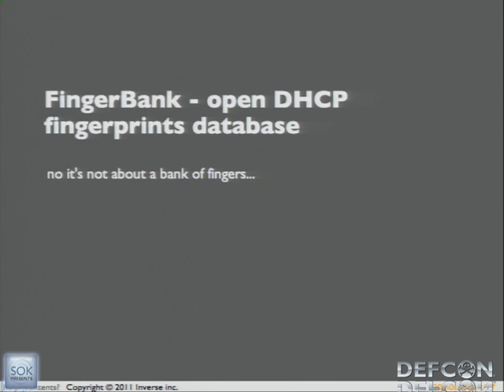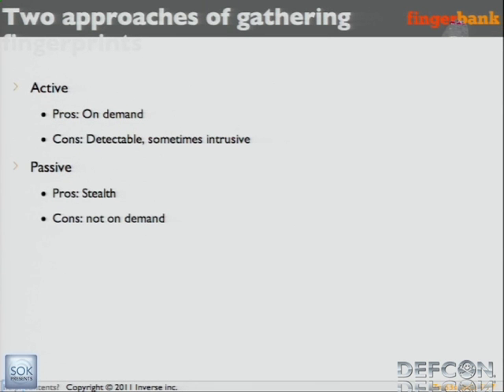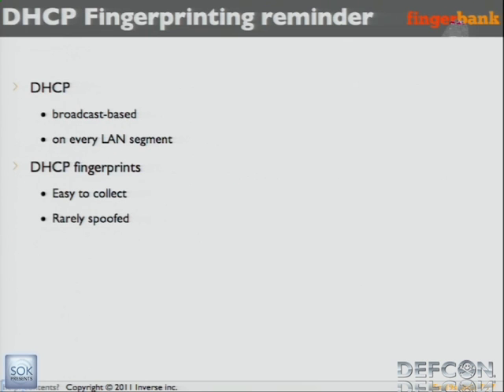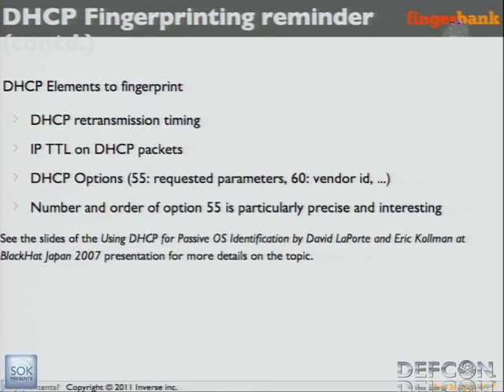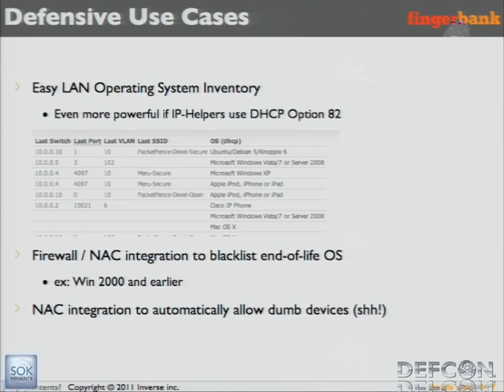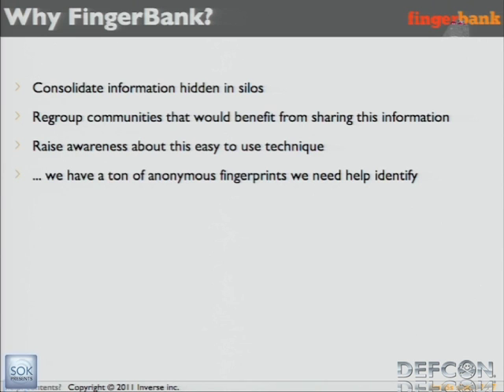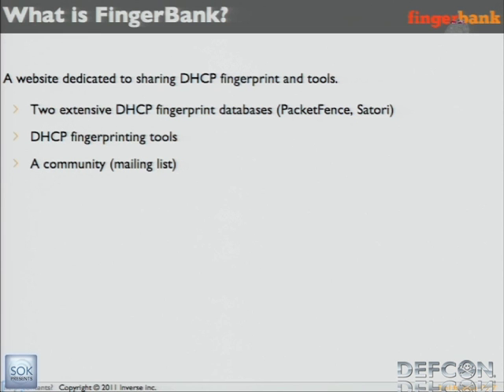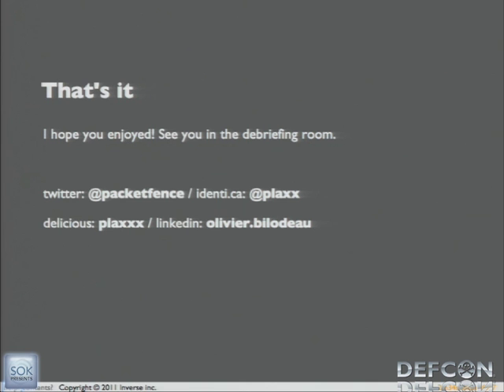DEFCON 19: Fingerbank — Open DHCP Fingerprints Database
Speaker: Olivier Bilodeau Systems architect at Inverse inc.

The presentation will first take a step back and offer a basic reminder of what passive fingerprinting is and, more precisely, DHCP fingerprinting. Then we will offer defensive and offensive use cases for DHCP fingerprinting. Next, we will cover the goals and resources offered by the new project and some future plans. As part of the announcement, two large fingerprint databases will be made available (both of which were bundled in separate projects: PacketFence and Satori).

We hope this new resource will increase the quality and breadth of current DHCP fingerprint databases and increase adoption for this reliable fingerprinting technique.